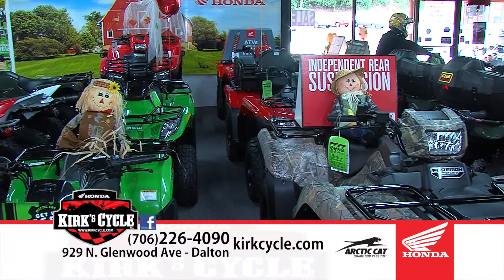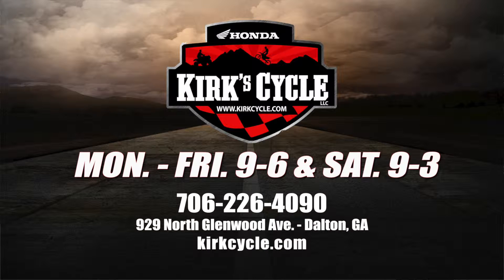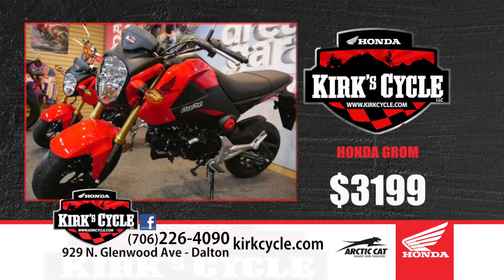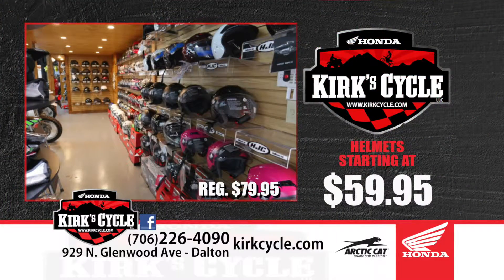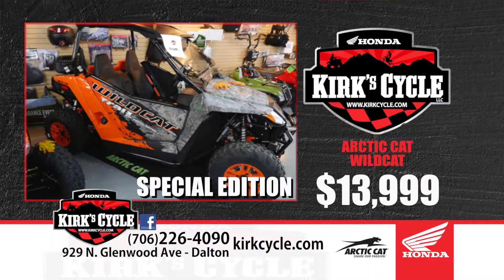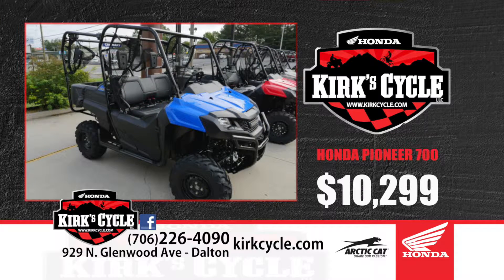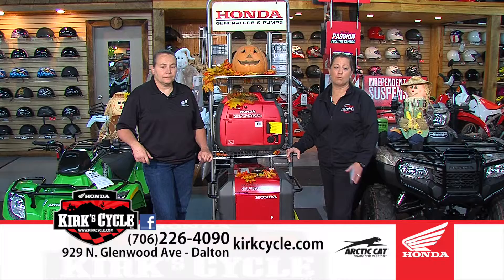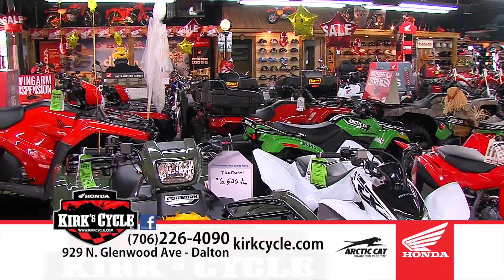Kirk's Cycle - Fall is ATV time!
Come see us at Kirk's Cycle in Dalton.  Fall is ATV time and we are stock up on the hottest models! / 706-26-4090.  Produced by Brandon Brown Productions, LLC